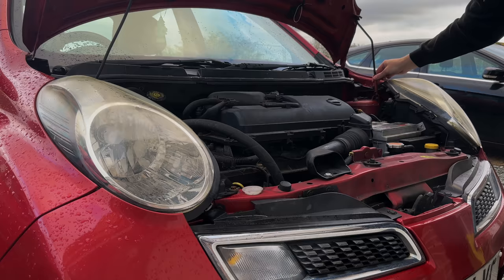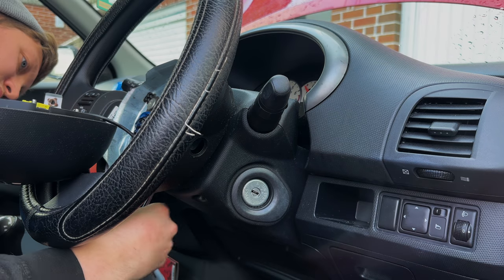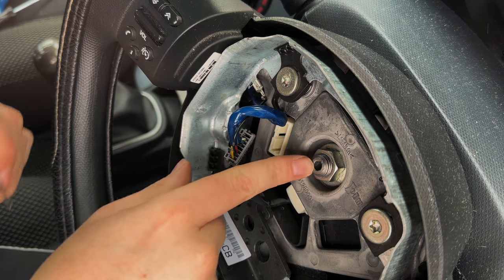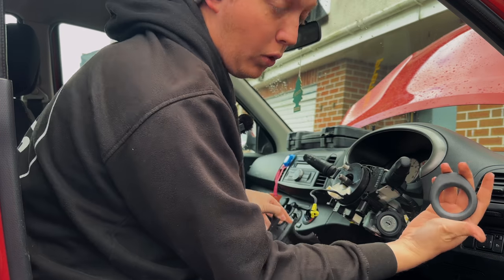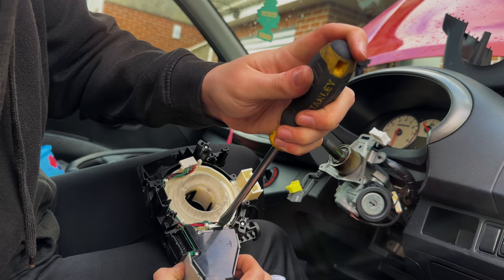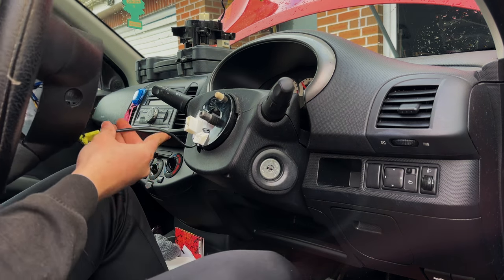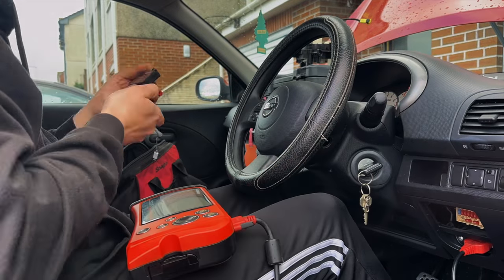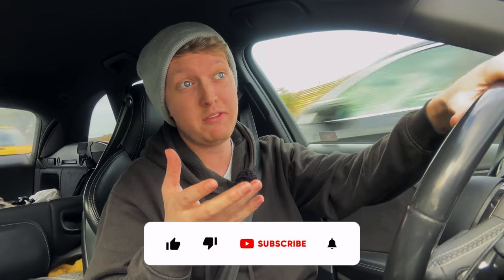How To Replace Your Clock Spring In Less Than 3 Minutes [NISSAN MICRA K12 & OTHERS] [TUTORIAL]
Quick video today, my mum had an airbag light pop up on the dash, which turned out to be an issue with the clock spring.